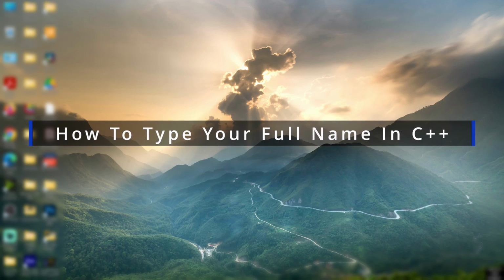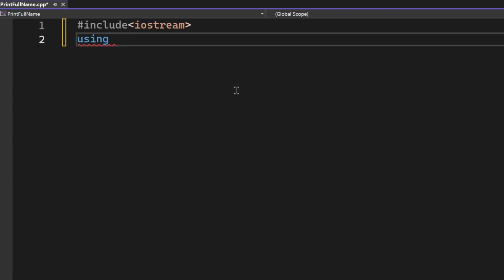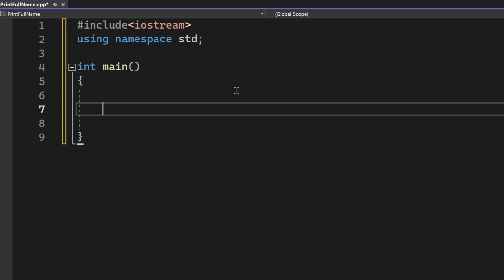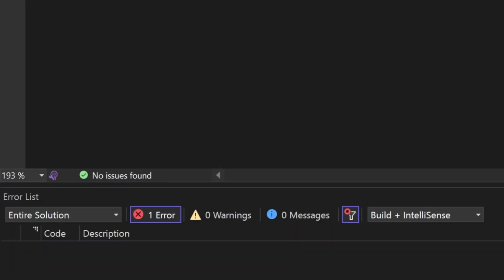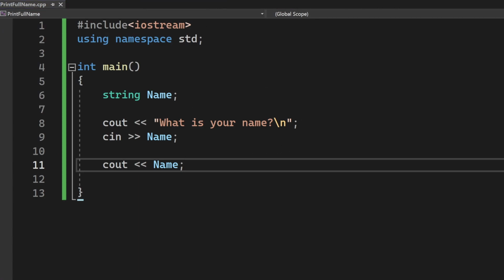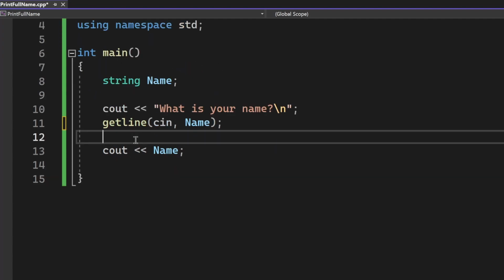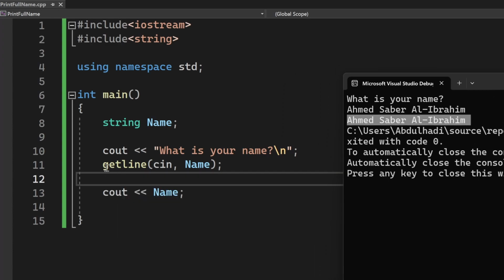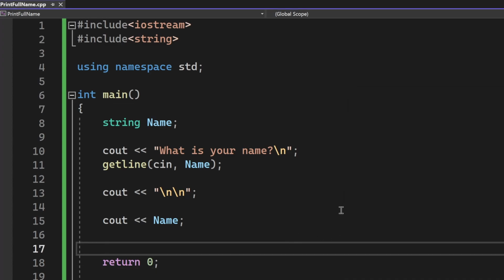Programming For Beginners: 3- How to Print a Full Name in C++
In this video, I will show you how to write a simple C++ program that can ask the user for their full name and print it on the screen. This is the third video in my series on learning how to code using C++. If you haven’t watched the previous videos, where I explain some of the basics and how to download and use the editor, and how to set up your environment, you can watch it in the playlist. In this video, you will learn how to use variables, strings, and the (cout) command to display text on the console. You will also learn how to compile and run your code using Microsoft Visual Studio 2022. By the end of this video, you will be able to create your own personalized greeting message or name using C++. I hope you enjoy this video and find it helpful. See ya!